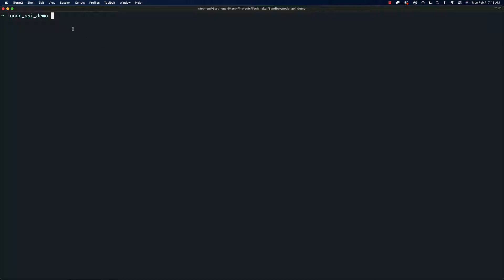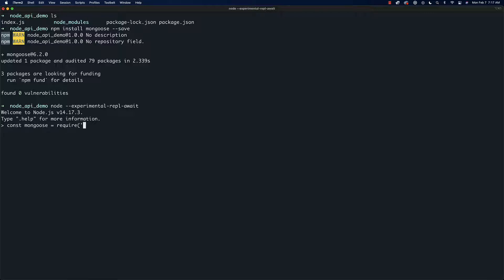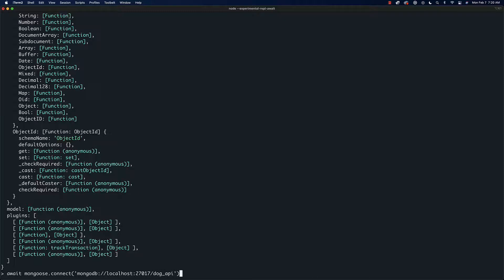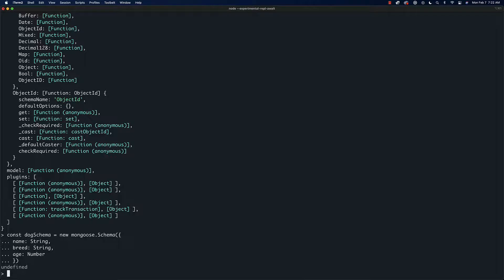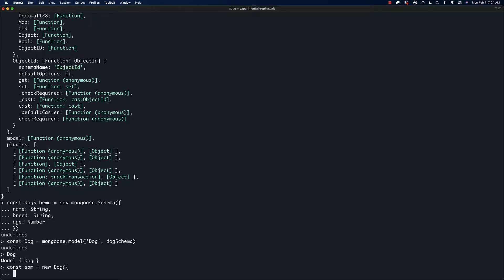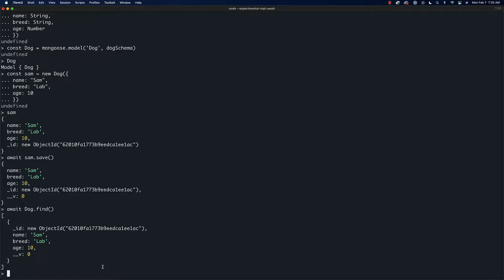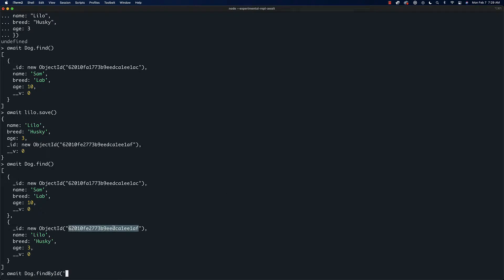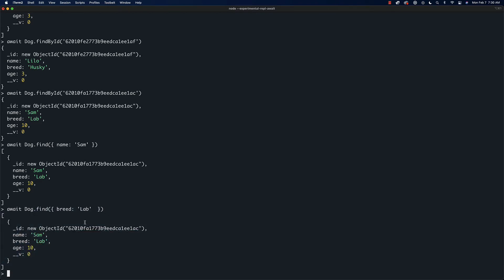Mongoose Tutorial | Learn the Basics of Mongoose.js and MongoDB in 10 Minutes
In this Mongoose tutorial, we'll walk through everything you need to know about Mongoose to get up and running with creating and saving data into your MongoDB database.

MongoDB is a popular NoSQL database which stores things in "documents" instead of tables. Working with mongo feels much more native to Javascript than a traditional database due to its JSON-like data storage.

This is a great tutorial for beginners as it shows the core concepts in a concise way.

Mongoose.js is is a javascript library built on top of MongoDB that makes data modeling much easier. It's a popular library to use in combination with Node and Express to develop web applications and JSON APIs.

You can watch us build a JSON API with Node.js, Express.js, and MongoDB (with Mongoose JS)